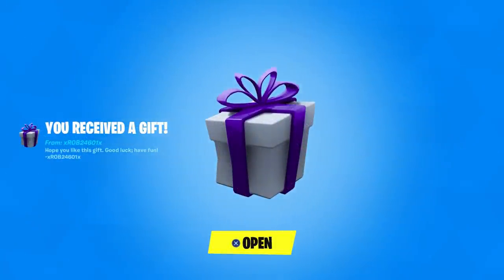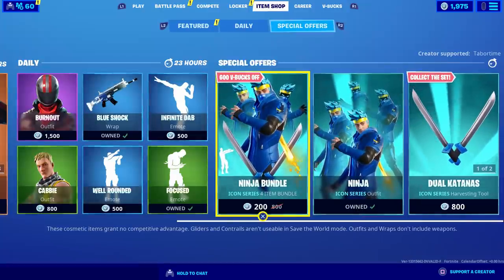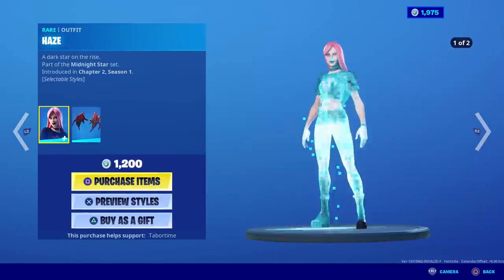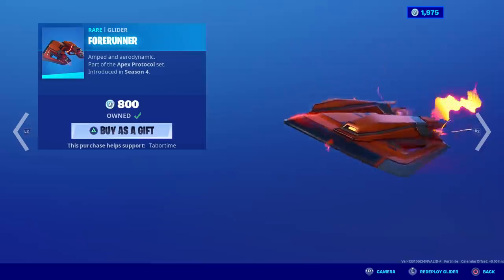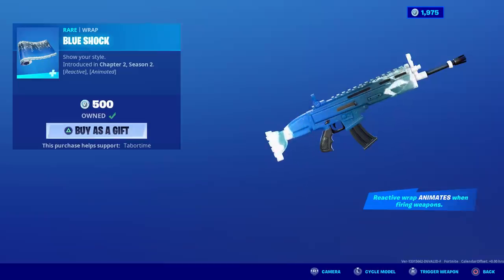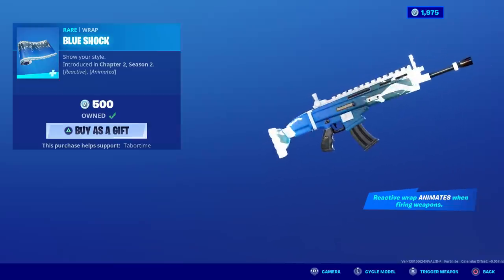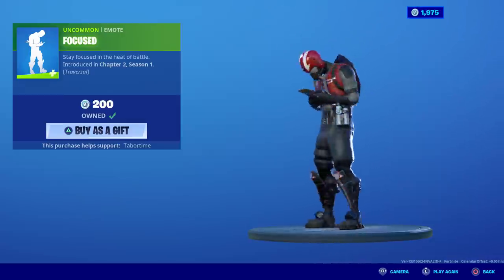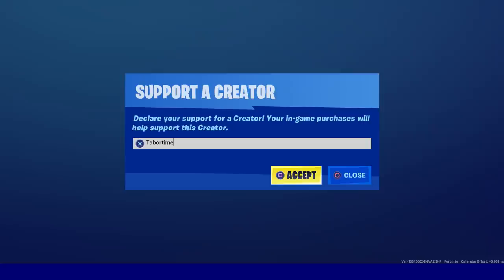THAT NECK, THOUGH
Holy long neck!  This is the item shop review for 05/22/20.